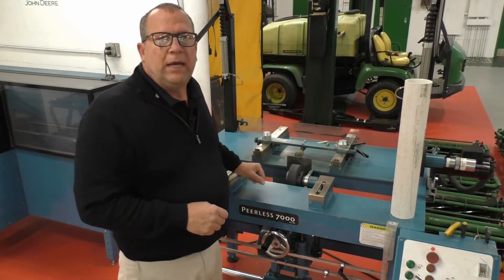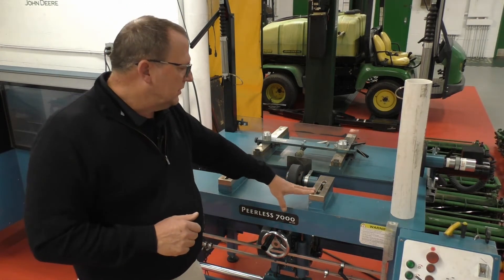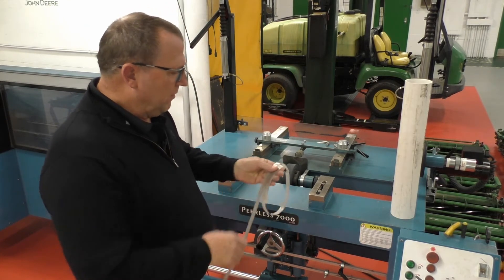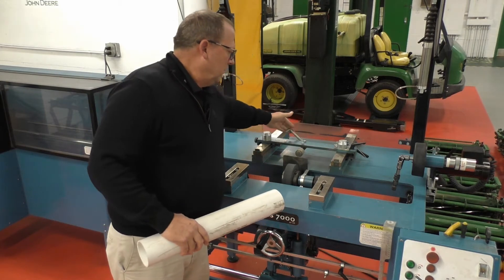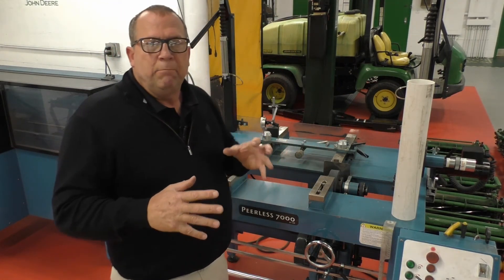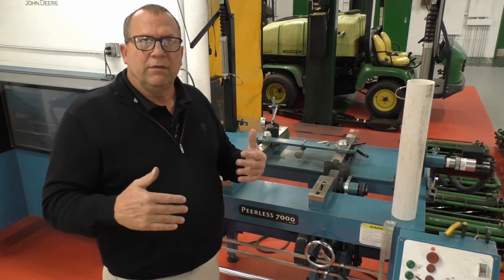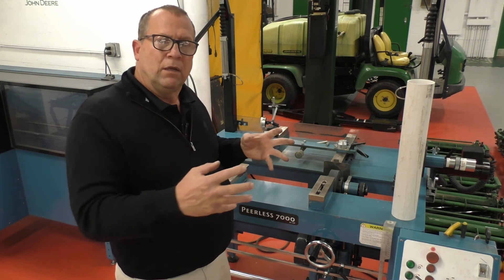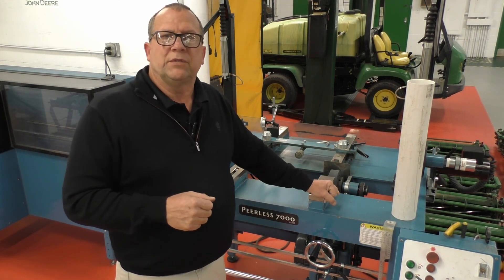Paralleling on the Peerless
Covering the basics of paralleling a cutting unit on the Peerless 7000 reel grinder.